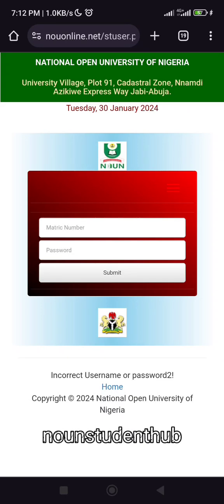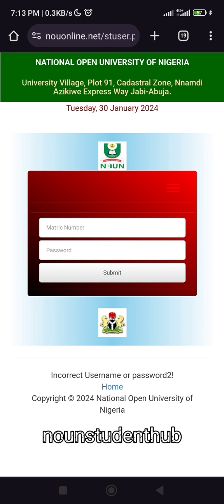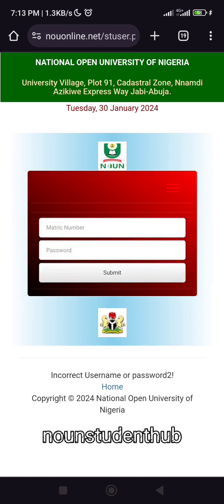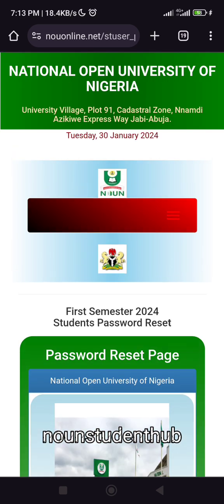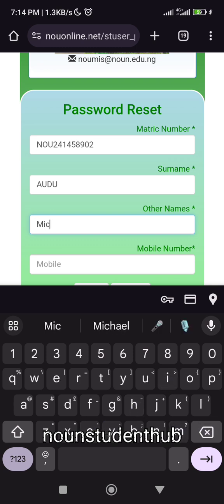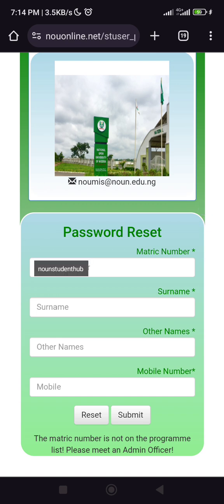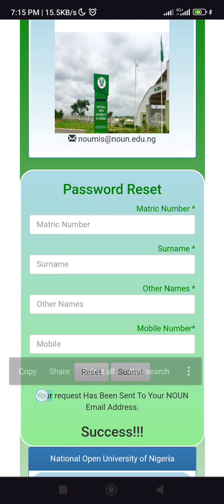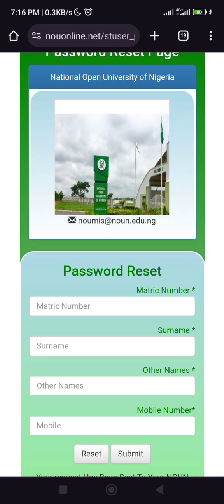How To Request For A New Password